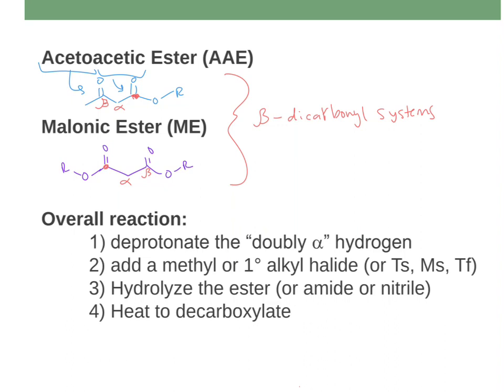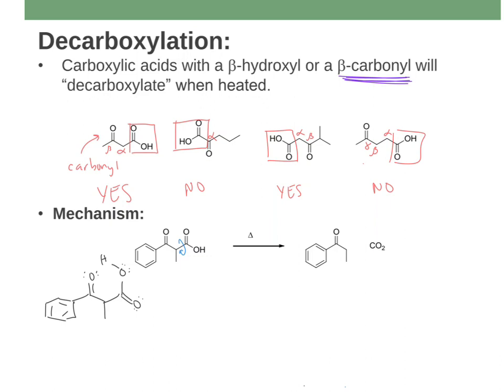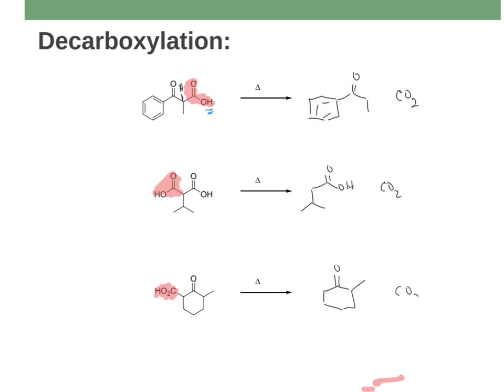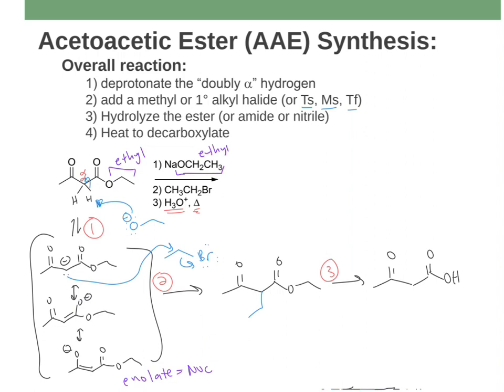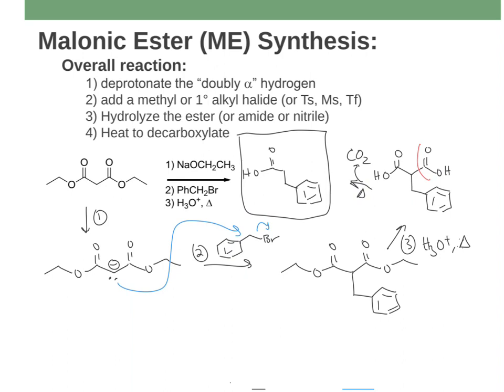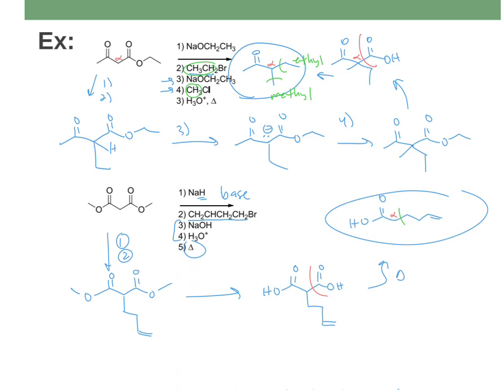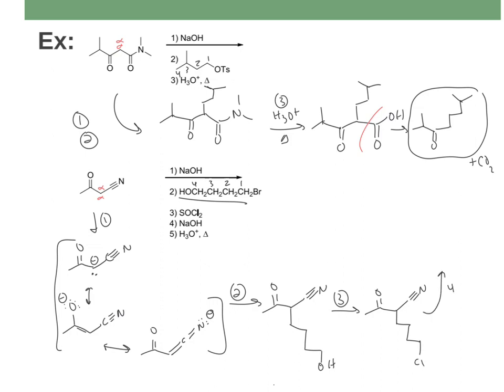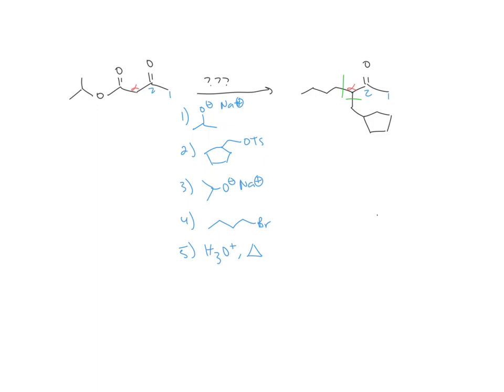Acetoacetic Ester and Malonic Ester Synthesis